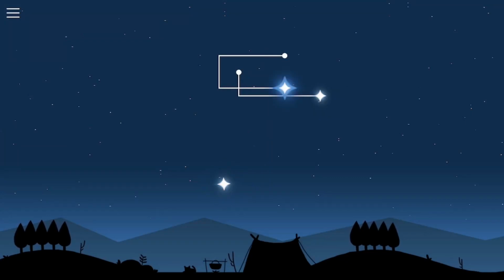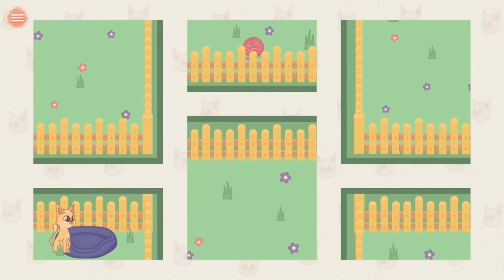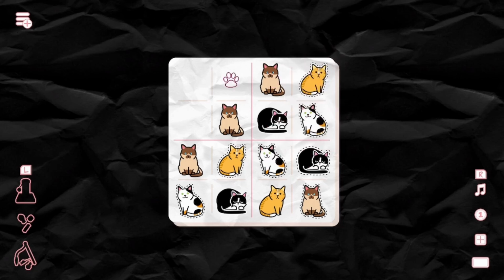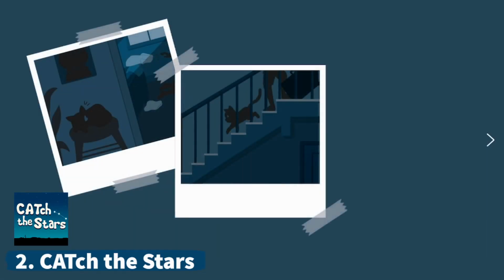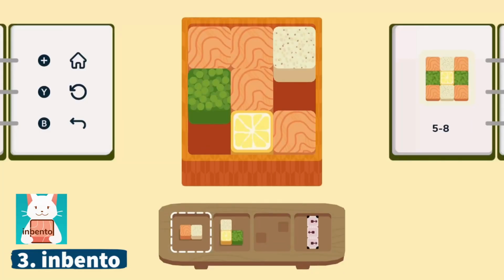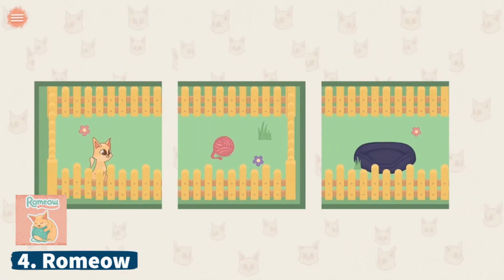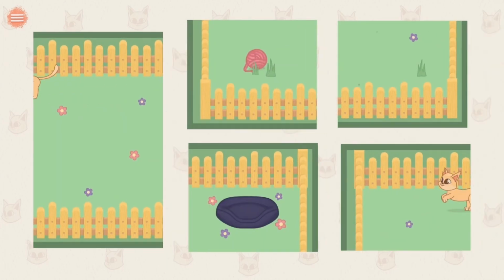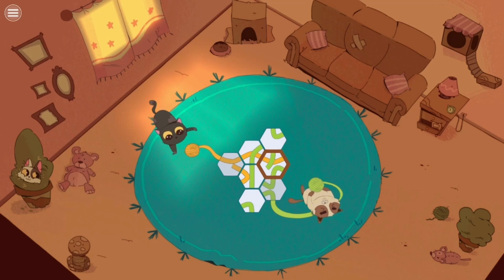5 puzzle switch games under $5 | Game Review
CHAPTERS:
00:00 Intro
00:10 Sudocats
01:41 CATch the stars
03:20 inbento
03:49 Romeow
04:56 Kittens & Yarn